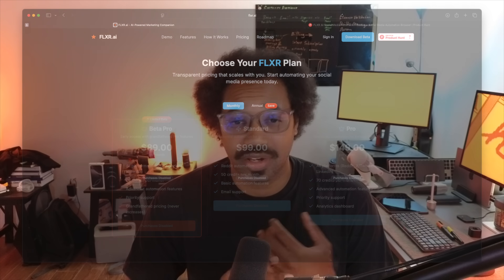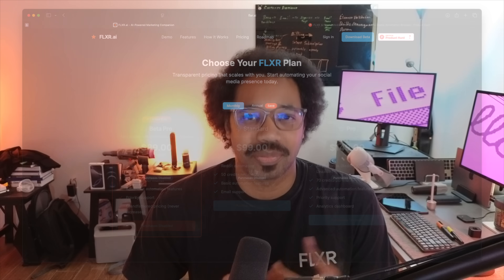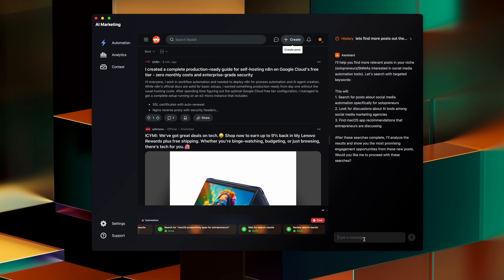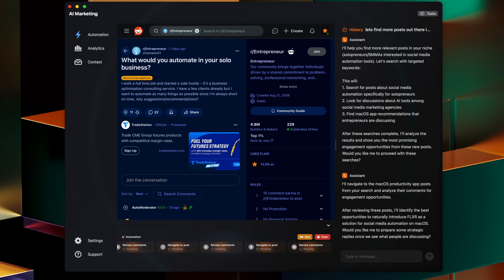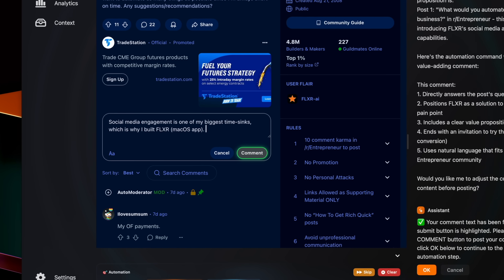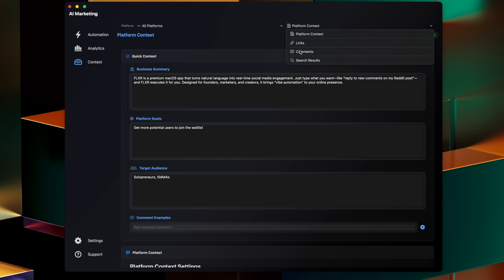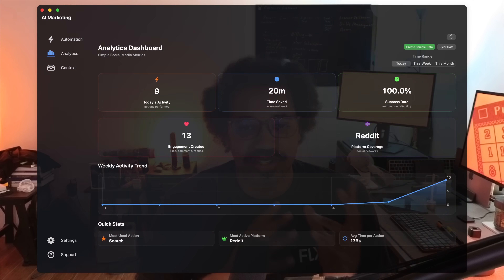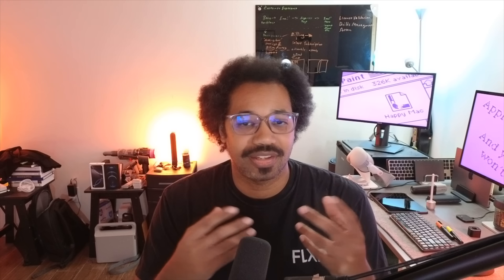FLXR AI Automation Browser for Social Media (Beta Launch)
FLXR.ai Beta is out! Reddit only for now, X/Twitter is coming soon. The macOS app that brings no-code browser automation to your social media marketing.